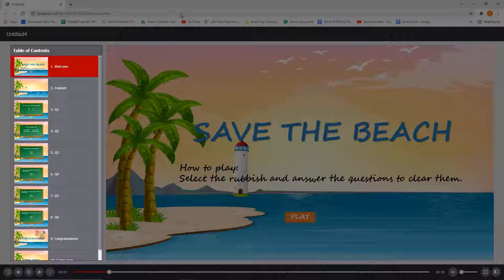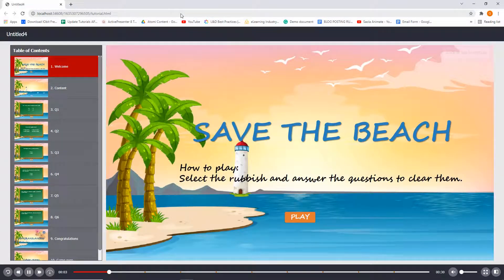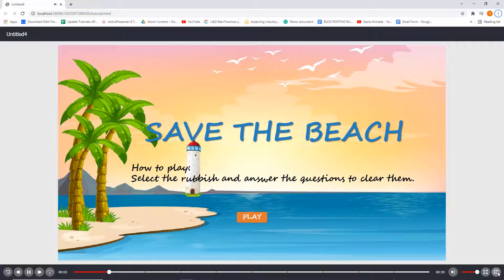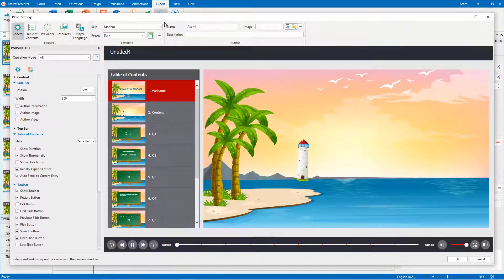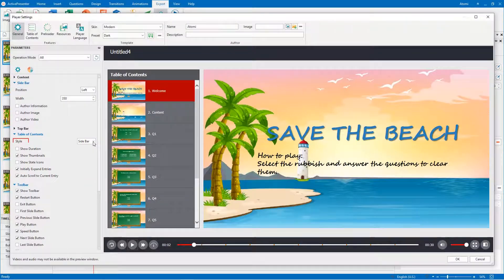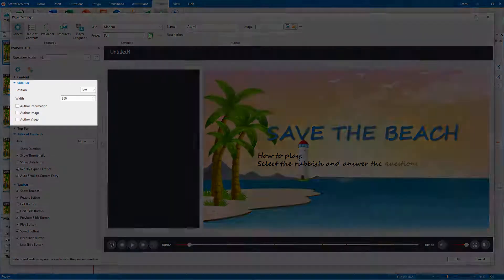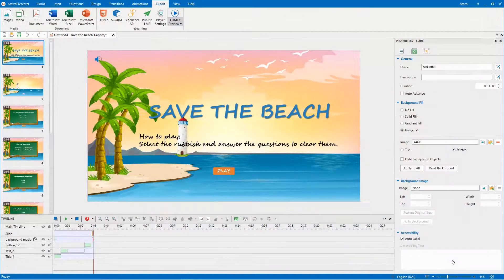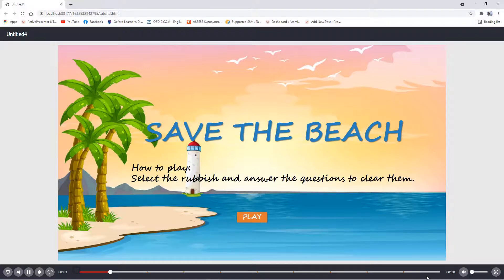How to Hide Table of Contents in HTML5 Output - ActivePresenter 8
The Table of Contents is displayed in the Side Bar on the left side in the HTML5 output or preview mode by default. Let's see this video if you want to hide it.